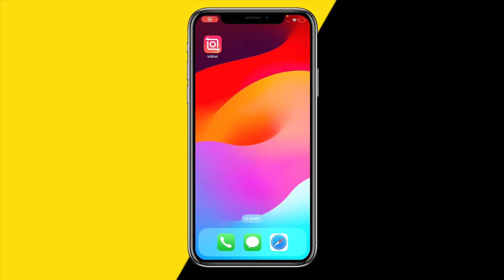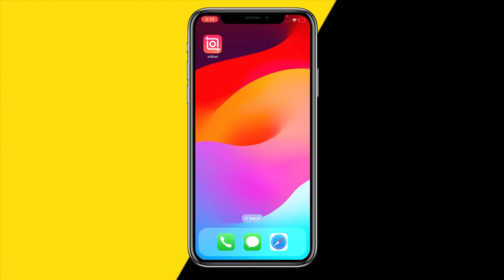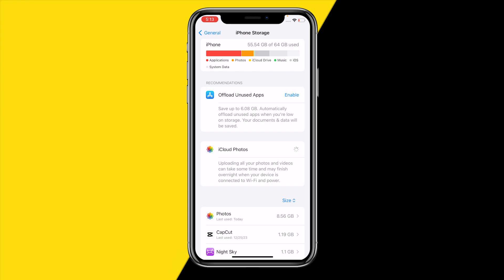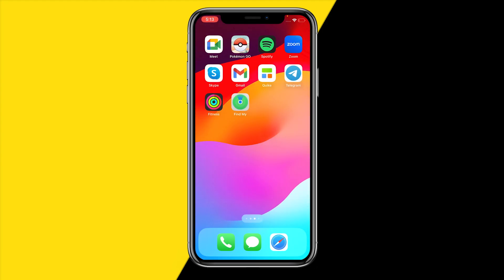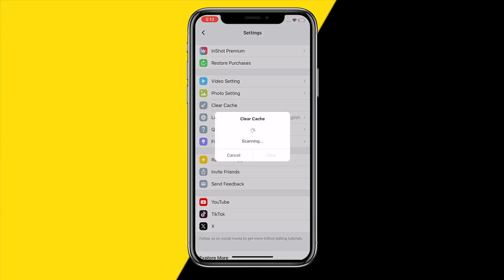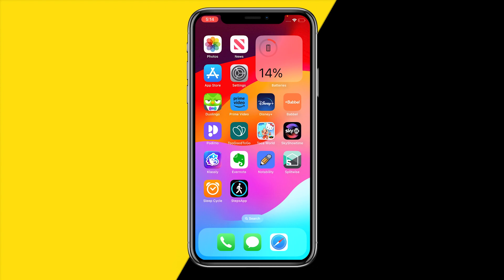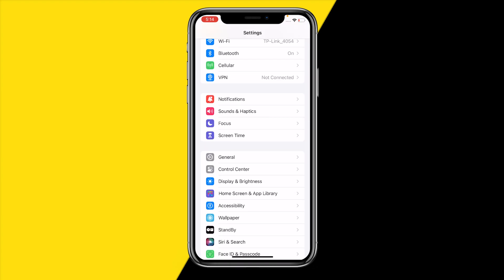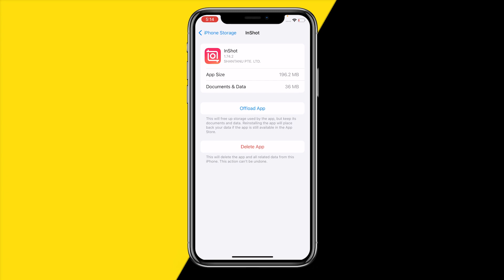How To Fix Can't Create Project On InShot App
How To Fix Can't Create Project On InShot App - Full Tutorial

👉 In this video we are going to show you how you can fix if you can't create a project on the InShot app.